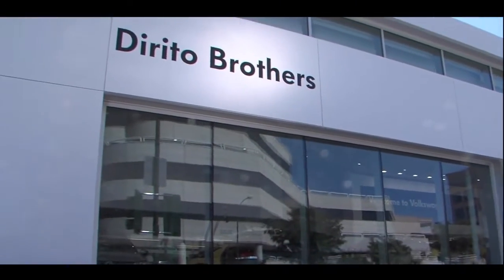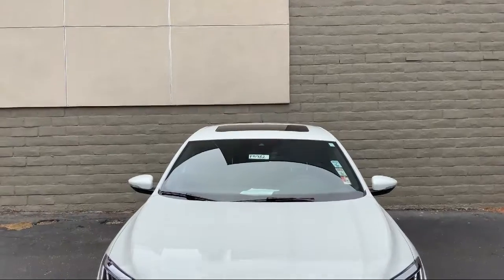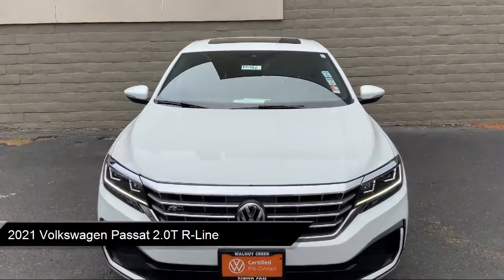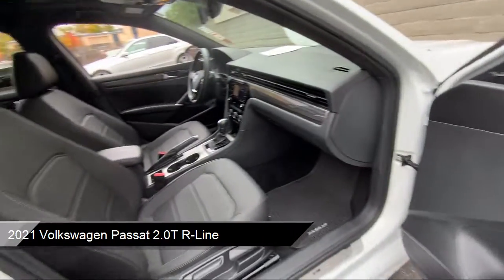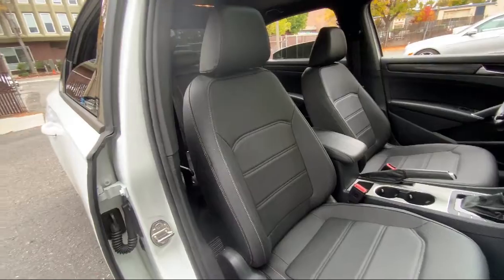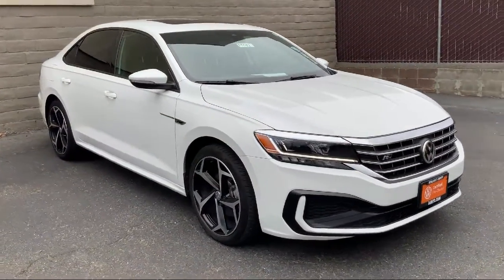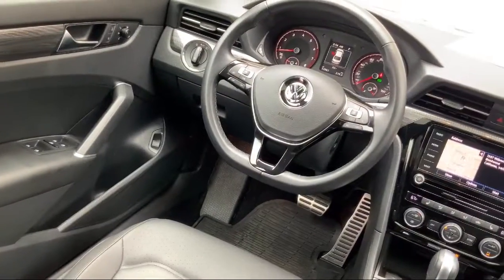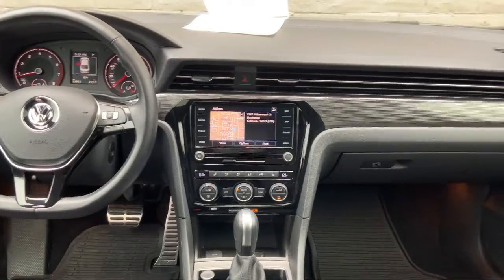2021 Volkswagen Passat 2.0T R-Line Walnut creek Concord Lafayette Oakland San ramon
2021 Volkswagen Passat 2.0T R-Line Stock Number: P5932 Vin:1VWMA7A33MC017294.